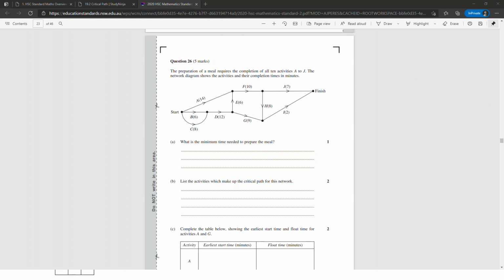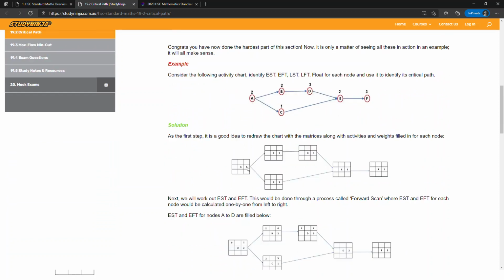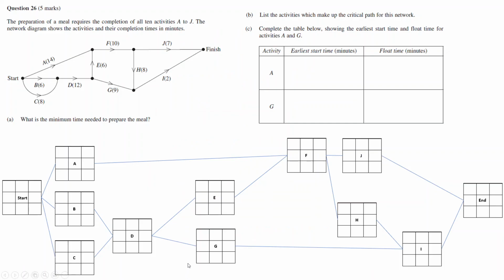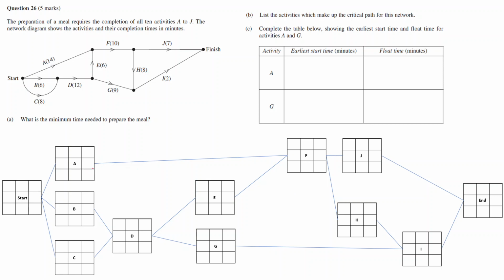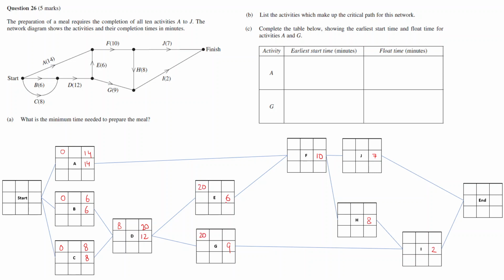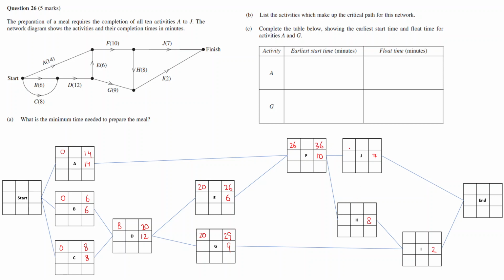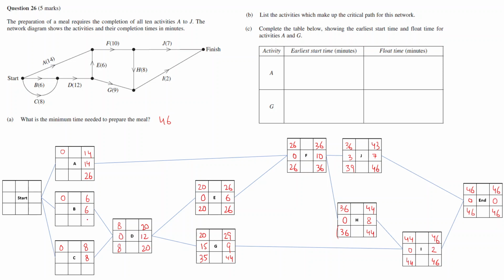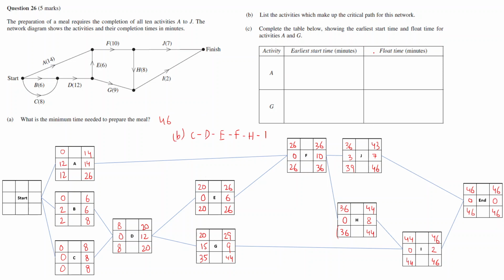HSC Maths Standard 2020 Question 26 - StudyNinja